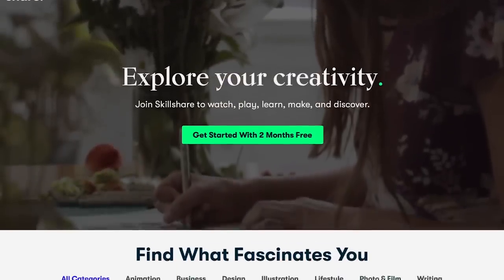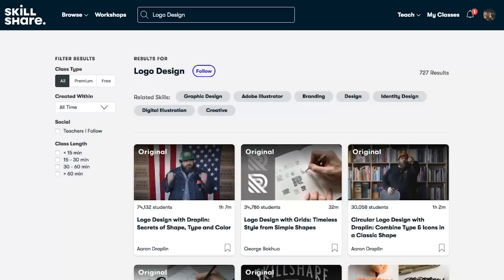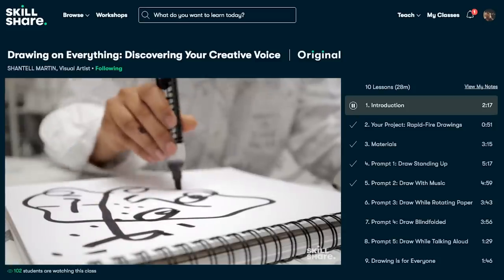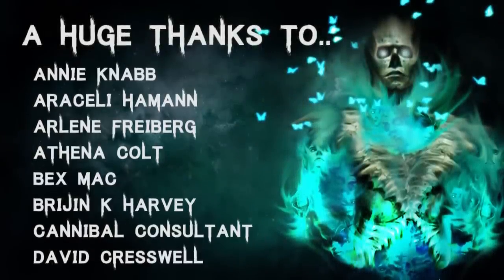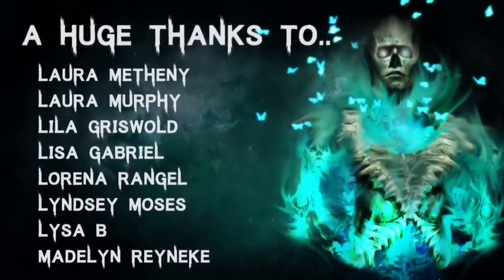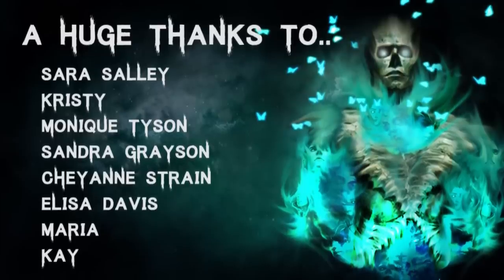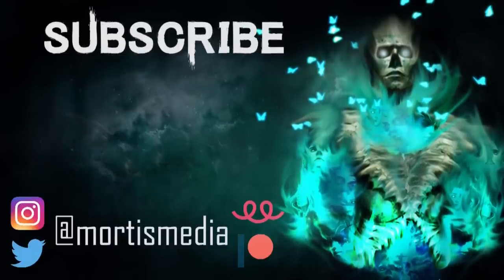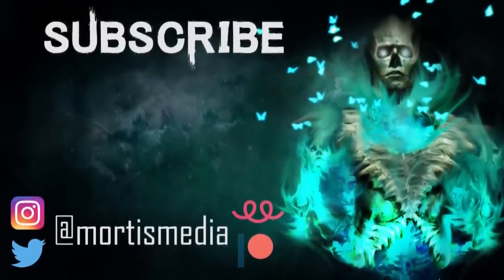10 TRUE Terrifying Paranormal & Cursed Dolls Horror Stories | (Scary Stories)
The first 500 people who click the link will get 2 free months of Skillshare Premium

Story 1 - 01:12
Story 2 - 04:18
Story 3 - 06:41
Story 4 - 09:19
Story 5 - 10:39
Story 6 - 19:51
Story 7 - 21:12
Story 8 - 22:31
Story 9 - 26:12
Story 10 - 28:50
Story 11 - 30:46
Story 12 - 36:52
Story 13 - 38:48
Story 14 - 40:16
One story has 2 parts

🎧 Listen to The Audiobook I narrated! - goo.gl/6skCEW

Urban Exploration Stories - Middle Of Nowhere Stories - Lets not meet Stories - Ghost Stories - Paranormal Storieder54ht - Scary Stories - True Scary Stories - Creepy Stories - True Creepy Stories -

Secret Message Section: We had a really rough night, Pandora woke up at 3am and wouldn't go back to sleep... This is the first time this has ever happened :l